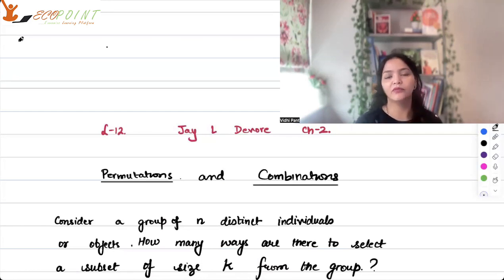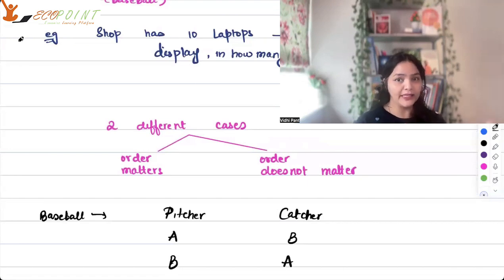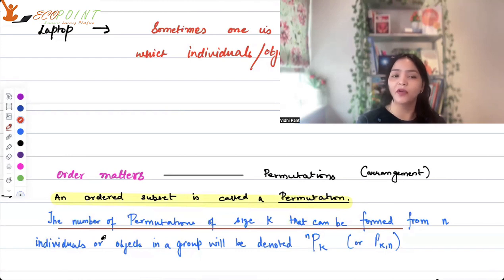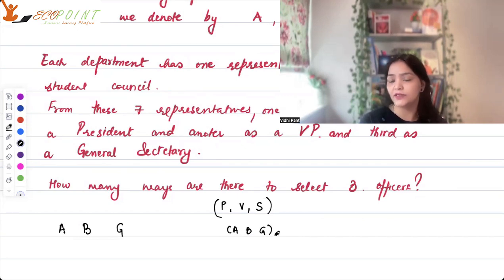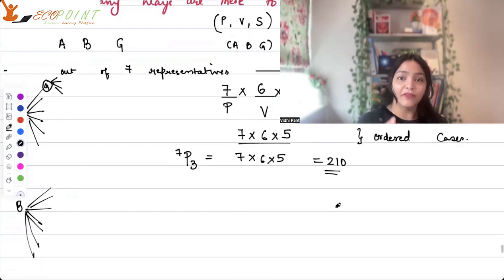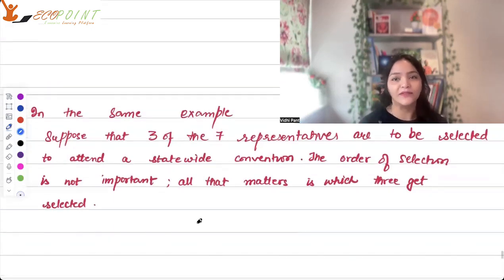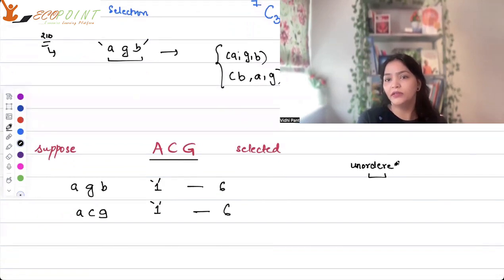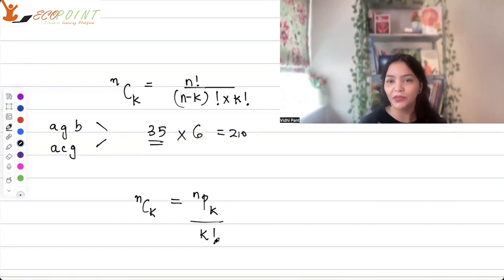Probability | Permutations and Combinations relationship and how to use |12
In this recording, we are discussing Permutations and Combinations relationship and how to use

1) Basics of MA Economics Entrance Exam (DSE/ISI/JNU/IGIDR/MSE)
2) Semester 4 Exam, Economics H
3) UGC Net Economics
4) Indian Economic Services
5) IAS Economics Optional